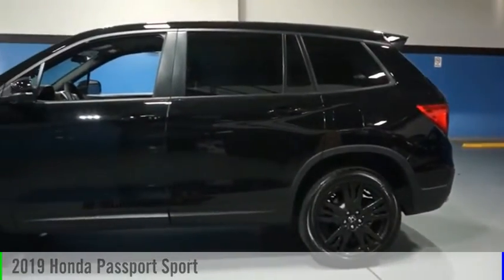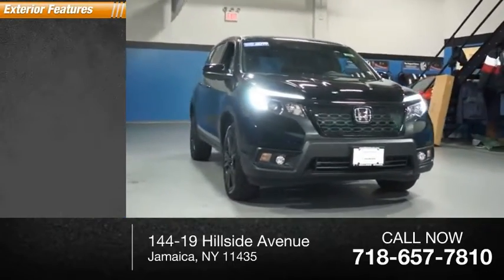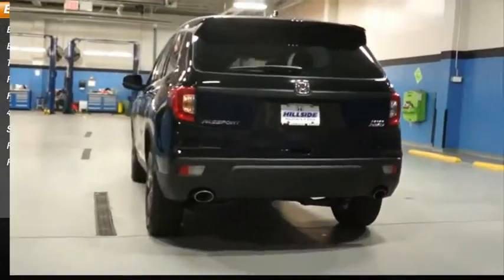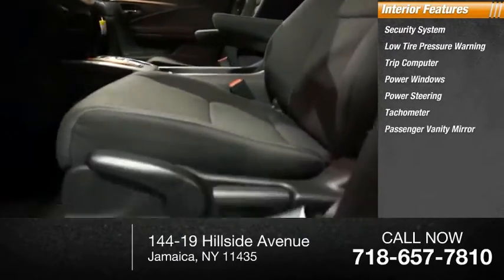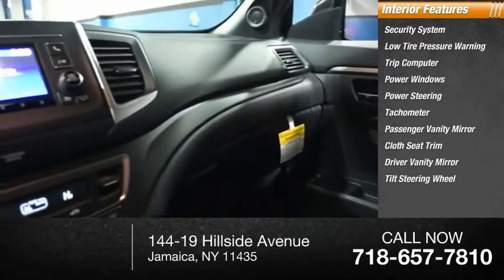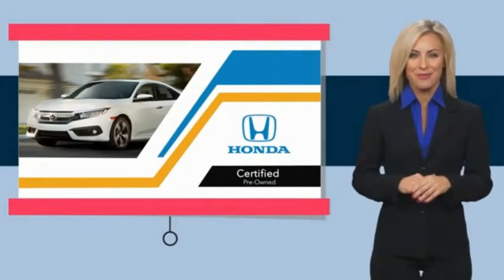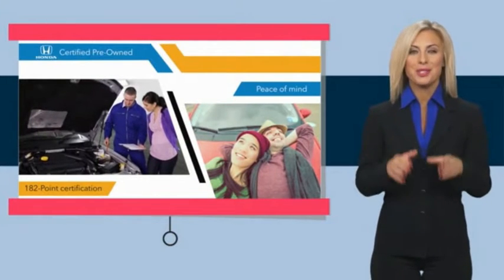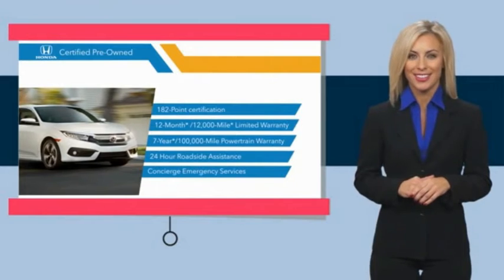2019 Honda Passport Jamaica NY U259298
2019 Honda Passport Sport

Hillside Honda
144-19 Hillside Avenue

NO HIDDEN DEALER FEES, NO FINANCING REQUIREMENTS, Hillside Honda To Go means you pay EXACTLY what you see! *HondaTrue Factory Certified with Warranty* Spotless! Best Conditioned Vehicles in the Market! Our aggressive NO FEE, market based pricing takes all the headache out of shopping! Clean CARFAX. CARFAX One-Owner.Passed 182 Point Inspection, Recent Oil Service, White Glove Detailed, AWD.***INTERNET SPECIAL - MUST PRESENT AD AT TIME OF SALE. EXCLUDES ALL PRIOR OFFERS*** All Honda Certified Pre-Owned vehicles include: . 182 Point Inspection . 84 Month/100,000-mile (whichever comes first) Powertrain Limited Warranty from the vehicle's original in-service date . 12 months/12,000 miles (whichever comes first) non-powertrain warranty from the original warranty expiration date or from the Honda Certified purchase date. . Warranty Deductible : $0 . Trip interruption protection . Vehicle History Report . Warranty is transferable . Roadside Assistance with Honda Care purchase . XM Satellite Radio 3 trial months of service All efforts are made to ensure each vehicle displayed is IN STOCK as well as AVAILABLE. Hillside Honda is not responsible for typographical errors.